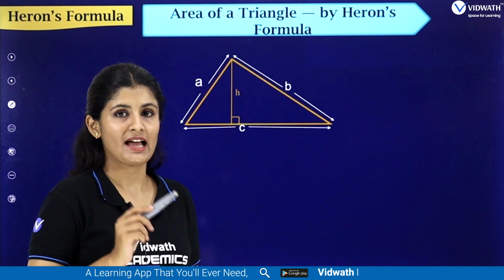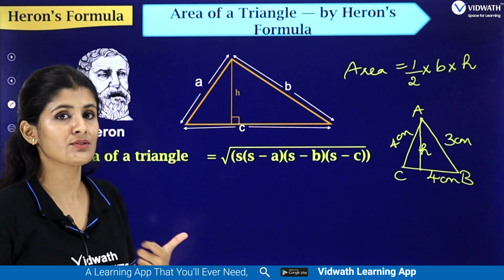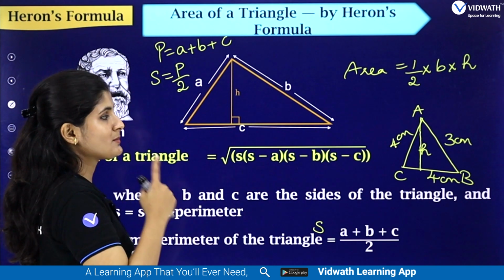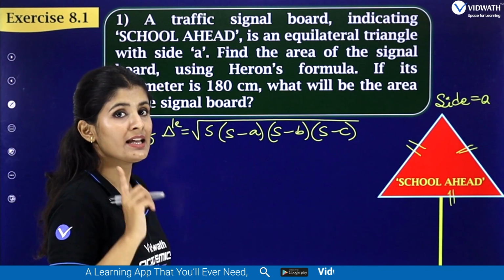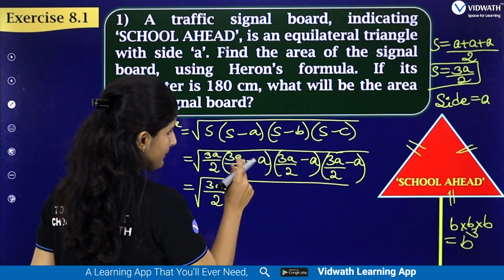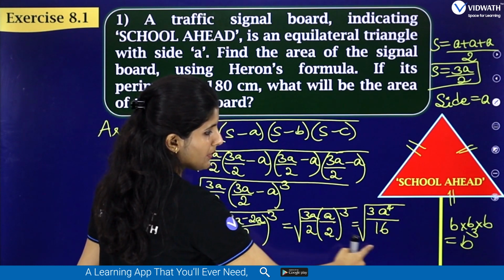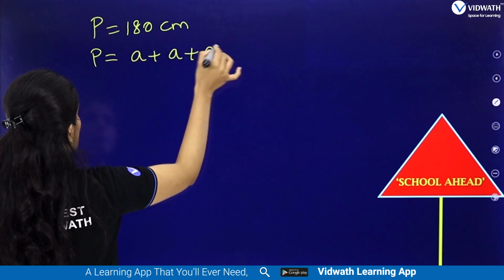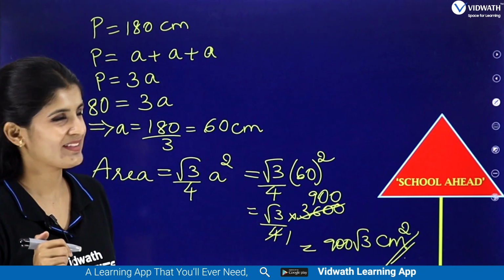Heron's Formula | Introduction | Mathematics | Grade 9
Free Study & Exam Preparation Tips, Tricks & Strategies...

In this video, you're going to understand about Heron's Formula | Introduction to Heron's Formula | Grade 09 Mathematics | Grade 09 Maths | Vidwath Academics | Vidwath

Heron's Formula Class 09
Introduction to Heron's Formula Class 09
Introduction to Heron's Formula Grade 09
Introduction to Heron's Formula Explained